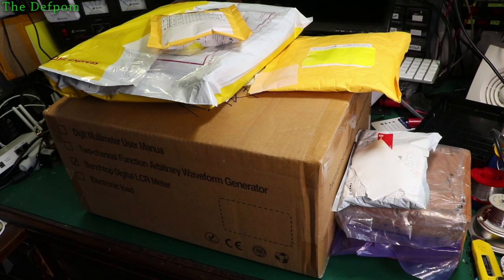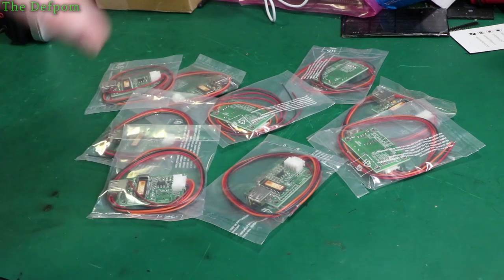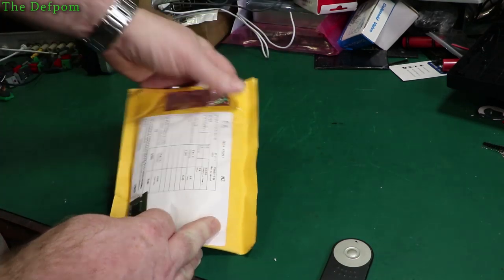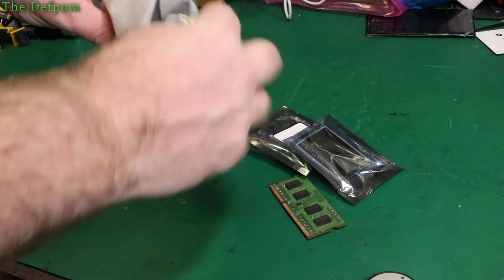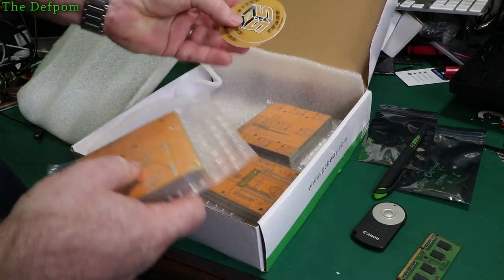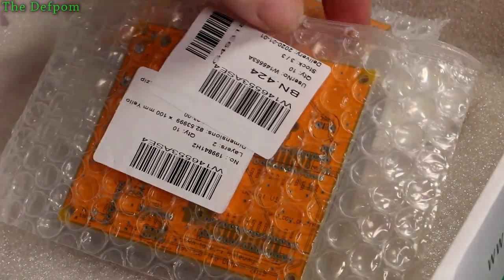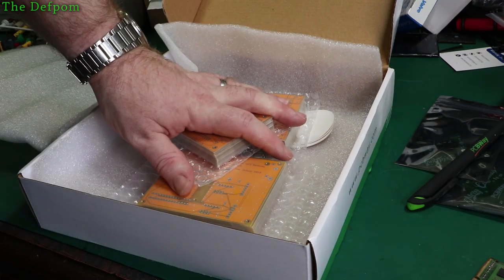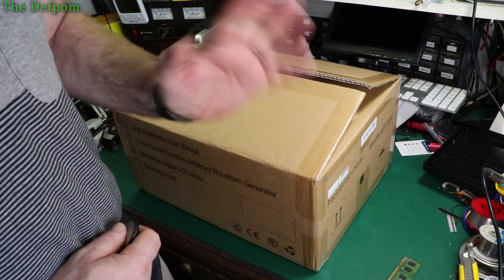#679 Mailbag Monday 27th January 2020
0:22 - USB Host Module (no link)
2:36 - Momentary SPDT Switches
3:52 - 868MHz LoRa Antenna
4:18 - 1.8" RGB TFT LCD Display
5:08 - PCB's from PCBway
8:05 - East Tester ET4401 LCR Meter

Boonton
4220.

Fluke
8842A:
893A.
A90.

HP/Agilent/Keysight
5005A.

Marconi
2022D.
2955.

Siglent
SPL-1008.